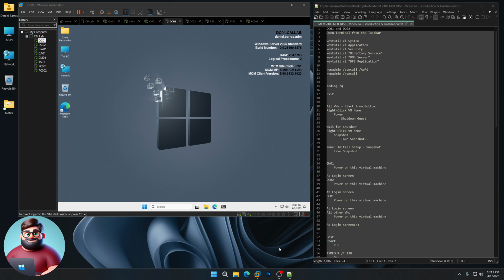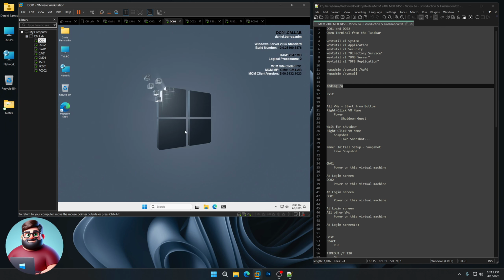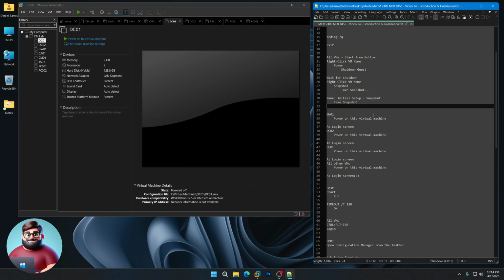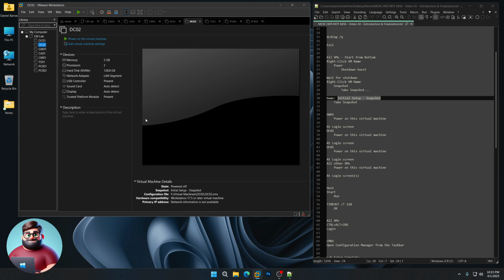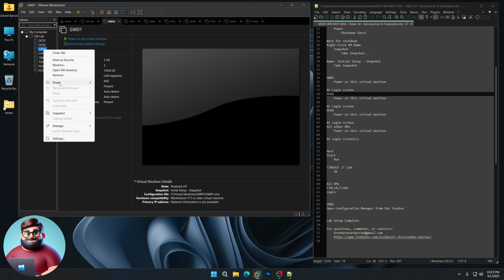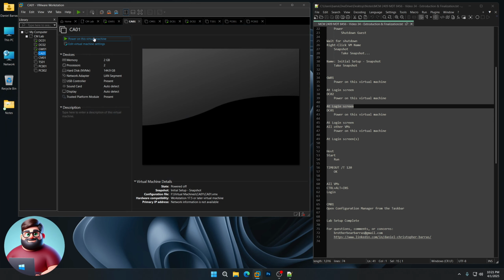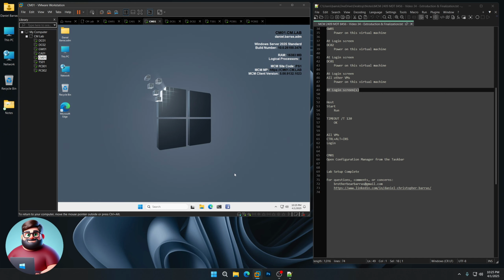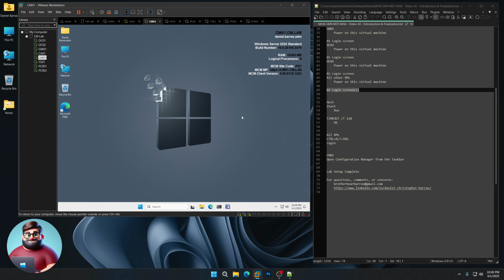MCM 2409 & MDT 8456 - Video 34: Extroduction & Finalization